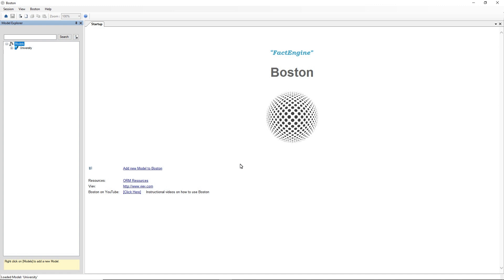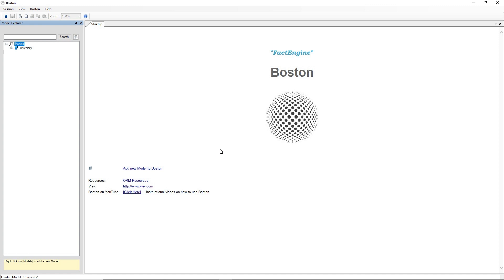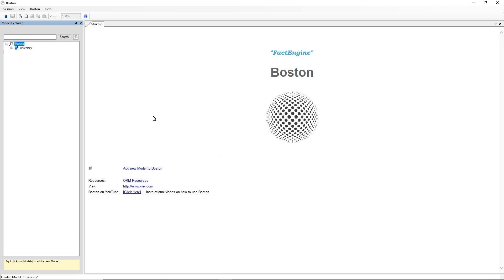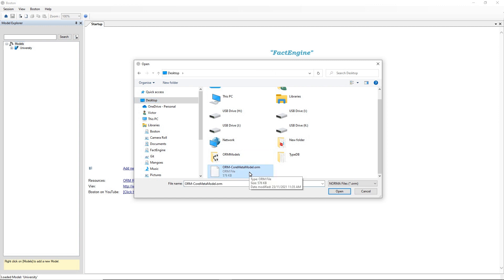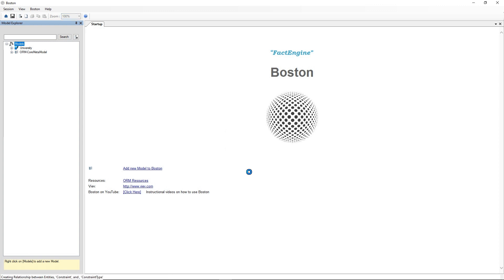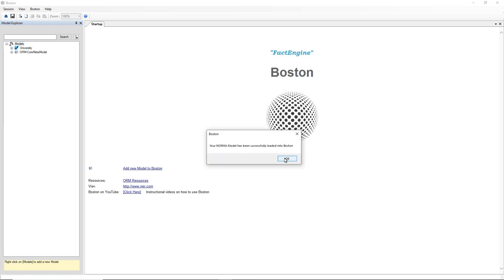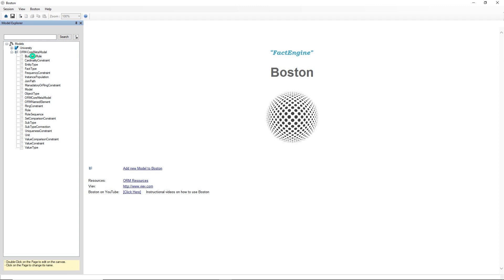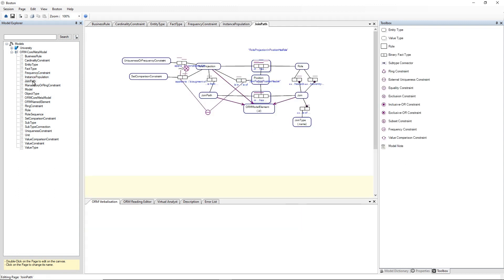Importing NORMA .orm Files into Boston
A video showing how to import NORMA .orm Object-Role Modeling files into the Boston conceptual modelling software.
New to version 6.0 of Boston